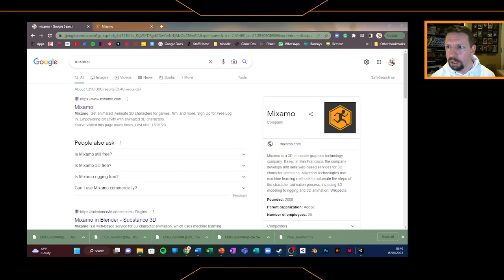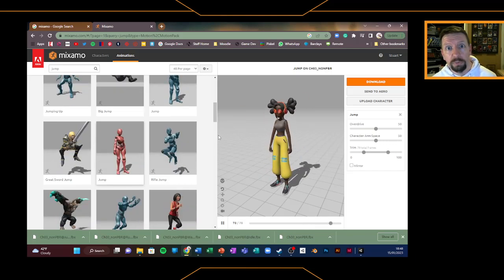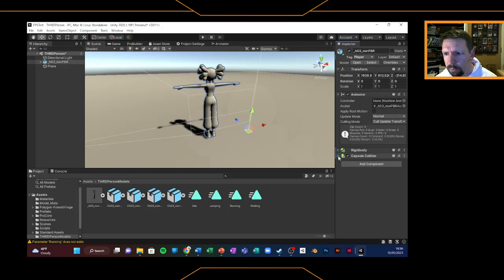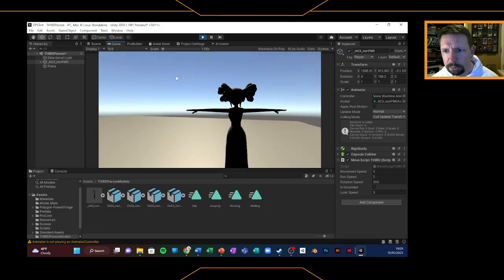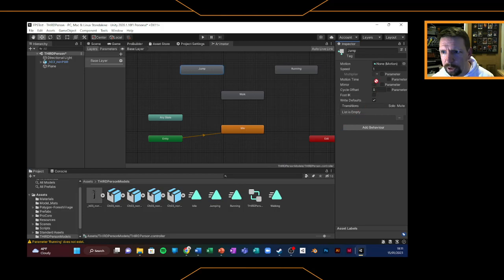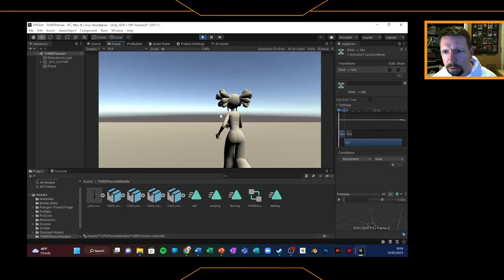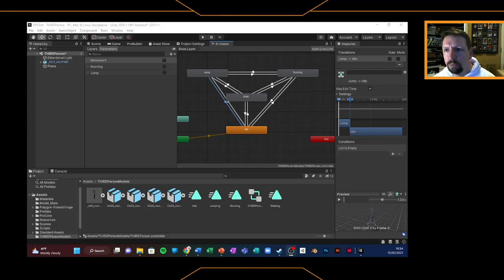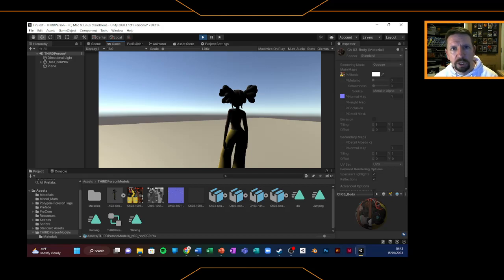Skills Development - Third Person Controller with Mixamo Animations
This was a session in class where we developed the work we had done with a FPC into a Third Person Controller with animations from Mixamo. It's a basic setup but it should be a good launch pad for playing around with animations with your characters for your final major project. Apologies I was a bit rusty in recording!